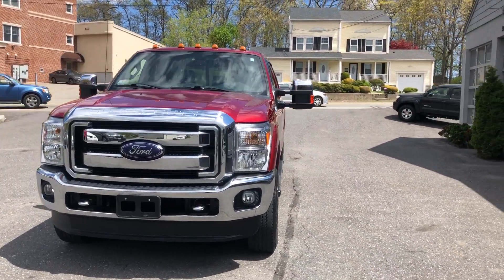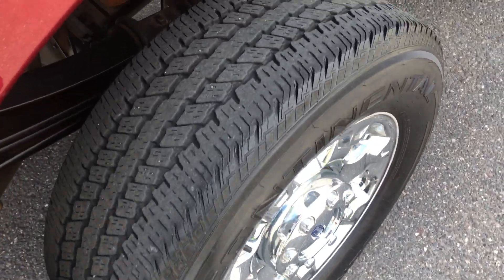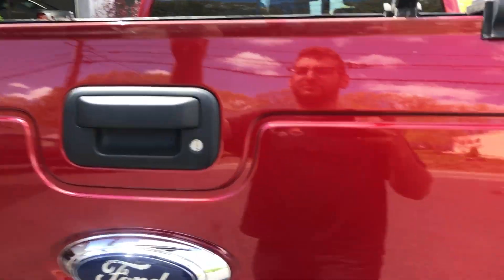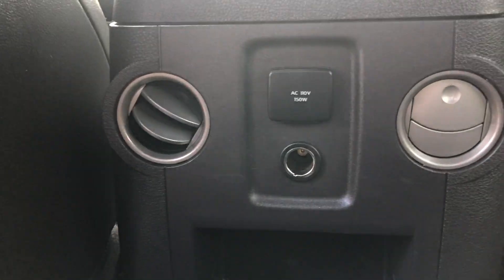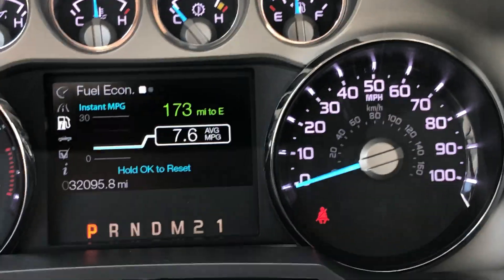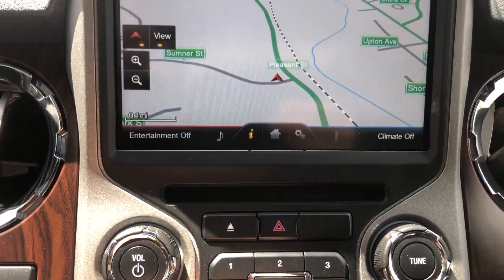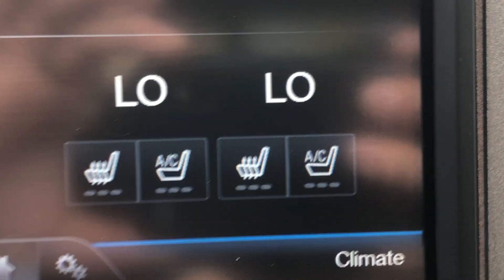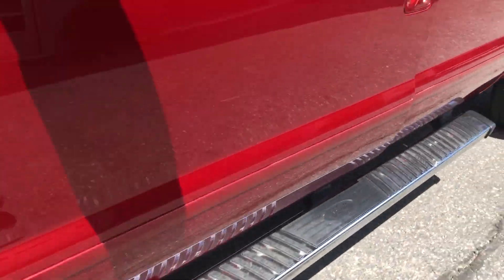2016 Ford F-350 Lariat 6.2L